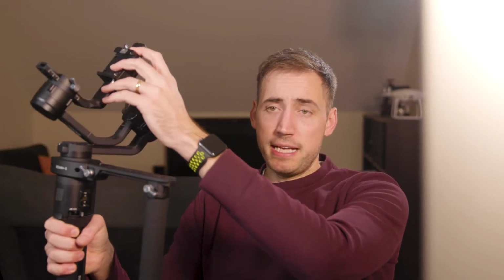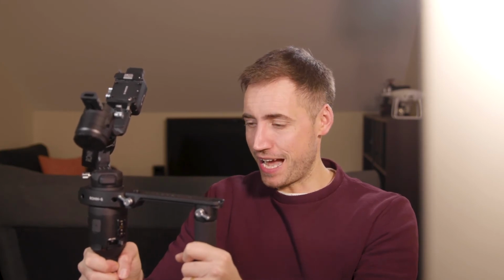Filming Weddings - Ronin S Review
Filmed a wedding on Saturday and used the DJI Ronin S. Here is my review of the Ronin S.

for the kit I use and discount to Soundstripe!!!